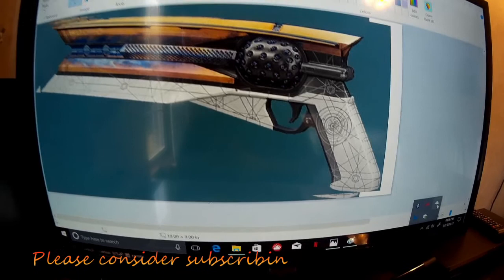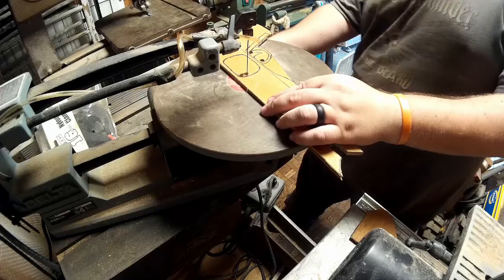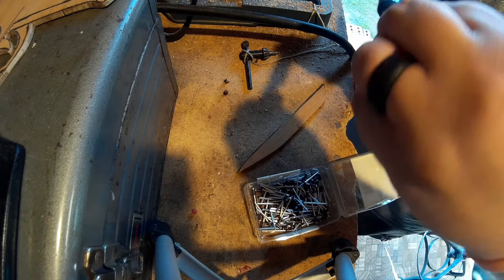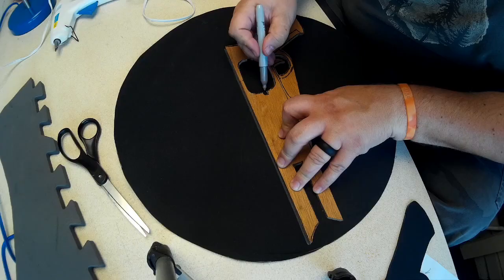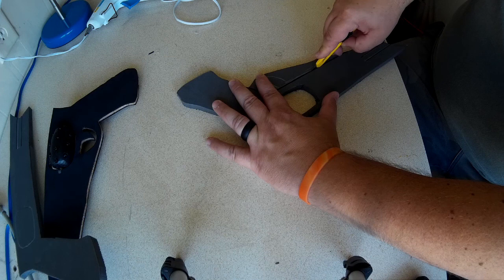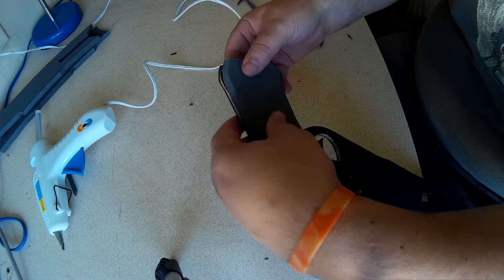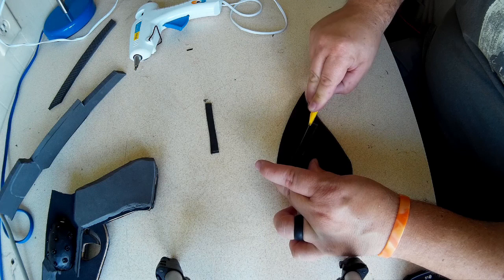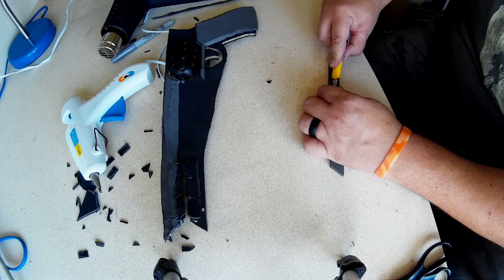DIY Destiny 2, Sunshot build part 1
Building a cosplay Destiny 2 Sunshot hand canon.

I know it's not perfect... and I am OK with that. Hopefully you can learn or be inspired to build something yourself.
I am learning more and more about cosplay building everyday.  I really enjoy making these things and learn something new every time I build one.

Other channels that I like to watch myself that I would definitely recommend watching are the following: